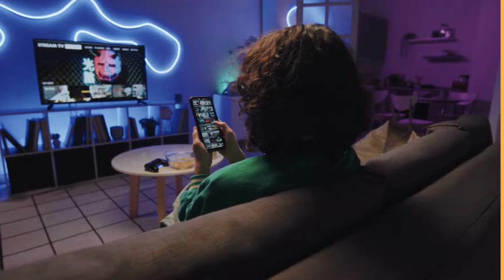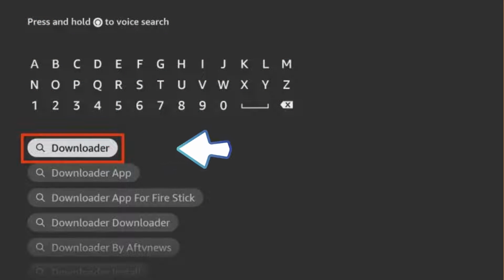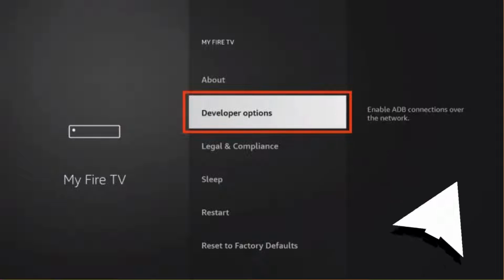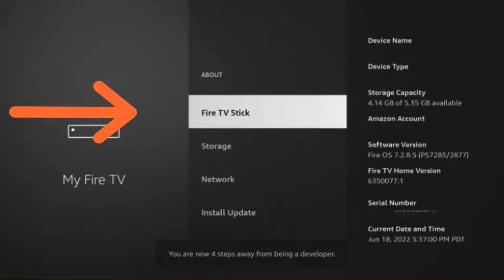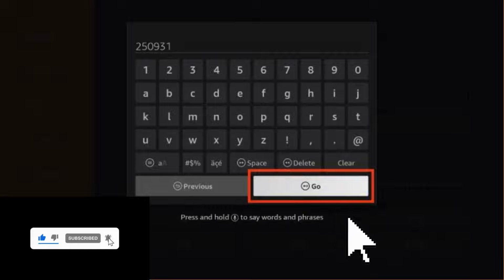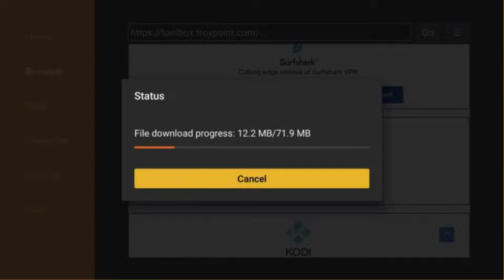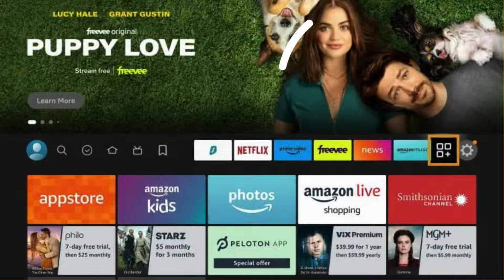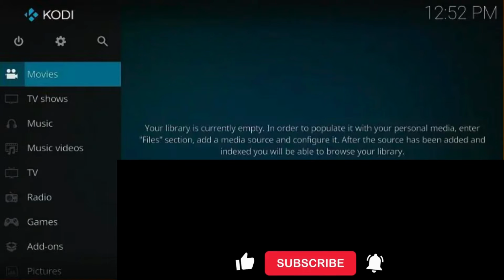How to Install /Update Kodi 21.1 Omega on Firestick (Sept. 2024)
Firestick'e Kodi 21.1 Omega nasıl kurulur 2024
Kodi 21.1 Omega güncellemesi Firestick Eylül 2024
Firestick'teki Kodi'yi Omega 21.1'e güncelleyin
Firestick Kodi kurulum kılavuzu 2024
Fire TV Stick'e Kodi Omega'yı yükleyin
Firestick'e Kodi 21.1'i yüklemenin en iyi yolu
Firestick Omega sürümünde Kodi nasıl güncellenir
Firestick'e Kodi 21.1'i yüklemek için adım adım kılavuz
Firestick için Kodi Omega 21.1 indirme
Firestick'teki en son Kodi sürümü Eylül 2024
This download also works for Fire TV Cube, Fire TV and Smart TV Fire TV Televisions.
This installation is also valid for Fire TV Cube, Fire TV and Smart TV Fire TV Televisions.

This video also shows the screenshot guide, step by step instructions on how to install the Kodi version you want.